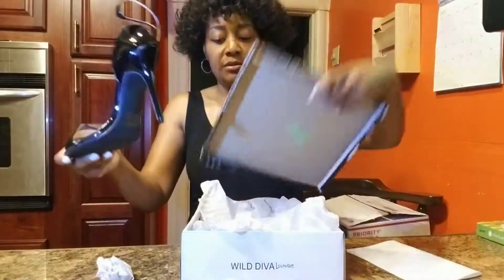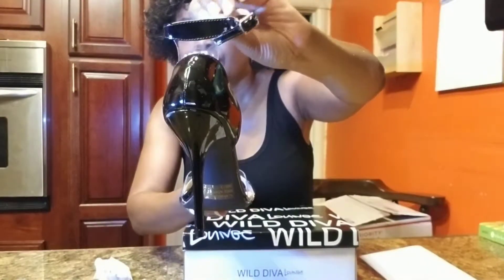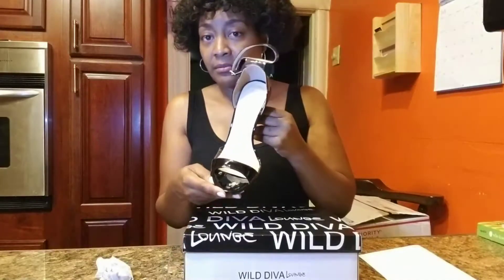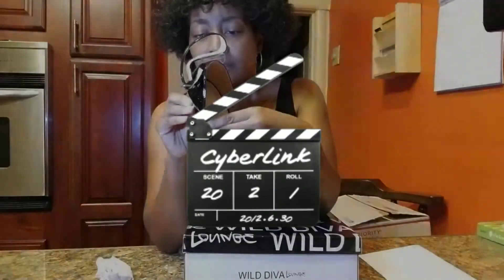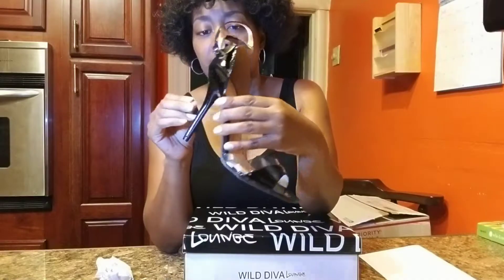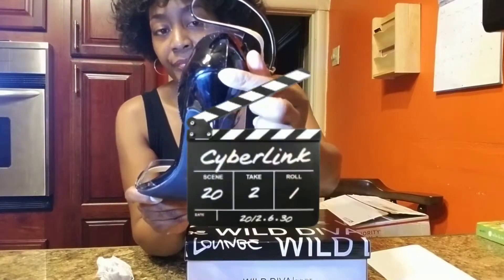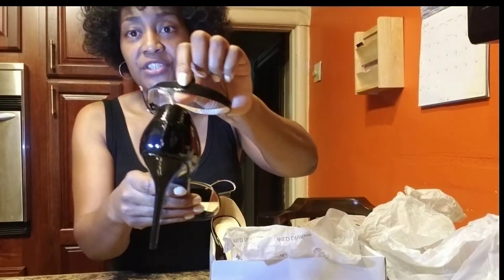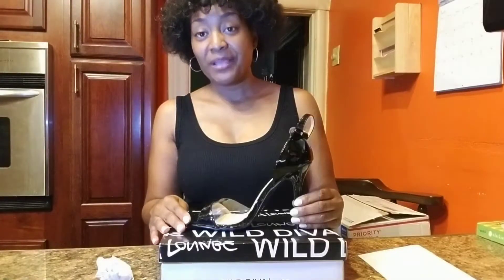eBay Shoe Deals - Womens Shoes - Stiletto Review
I found an amazing eBay deal on a pair of womens shoes/ stilettos! Check out this video and let me know what you think.

eBay seller

Stylish black patent peep open toe sandal with an ankle strap. Faux leather  with a clear plastic trim. 4 1/2 inch heel. True to size.

Brand:  Wild Diva Style:  Adele-207

Price:  $14.77   S/H:  $8.95 Expedited

As I state in the video one shoe had a slight defect on the side of the heel. For a quick fix, I'll simply add a black eyeliner.